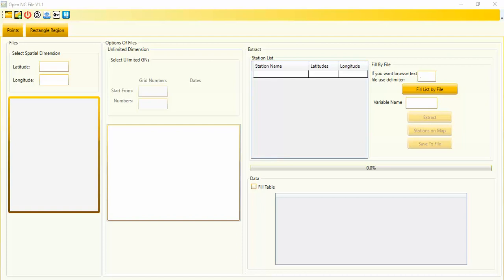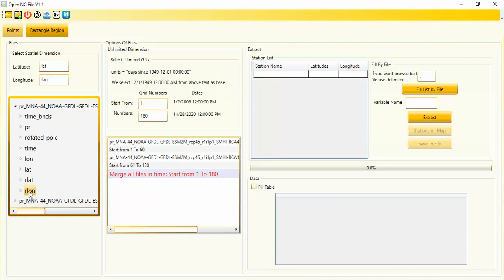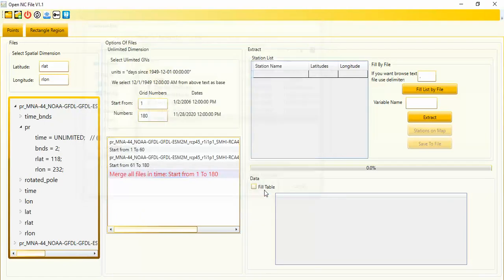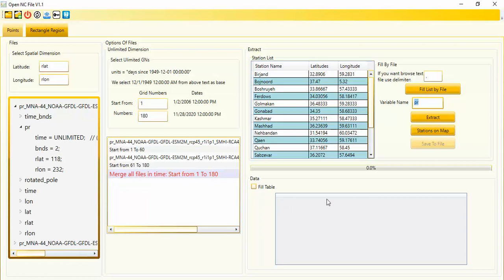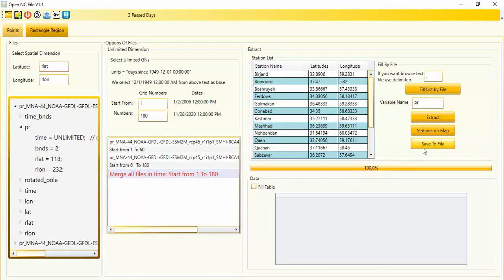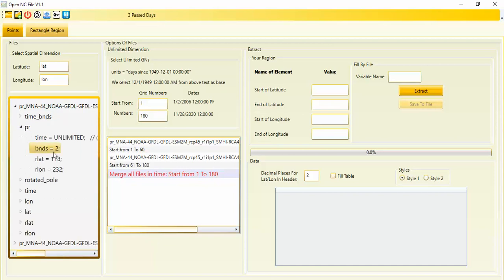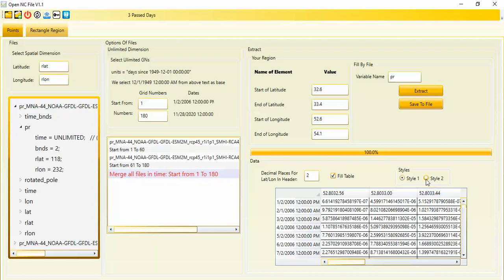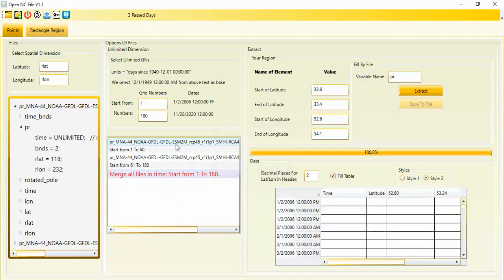How To Open NC File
This is a video to describe using of "Open NC File" tool, Version1.1. But the Open NC File tool version 1.0 also describes in this video in the first tab using.